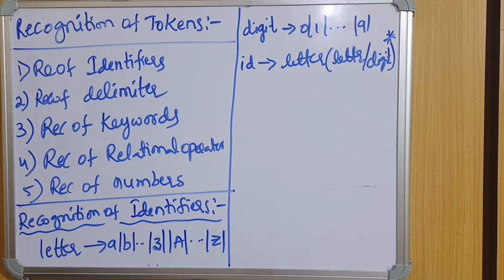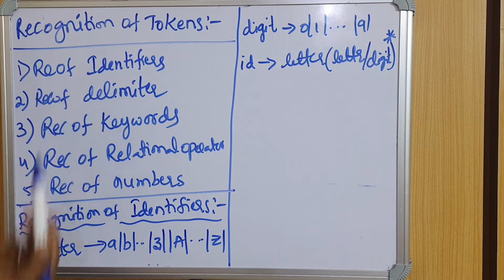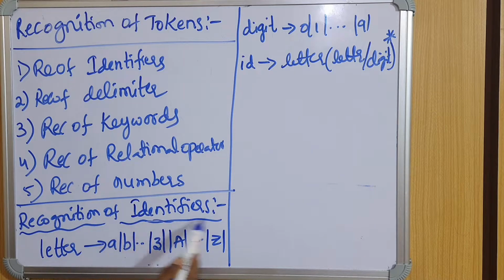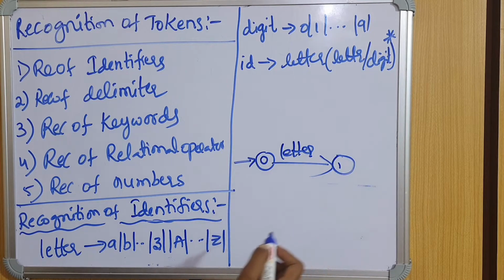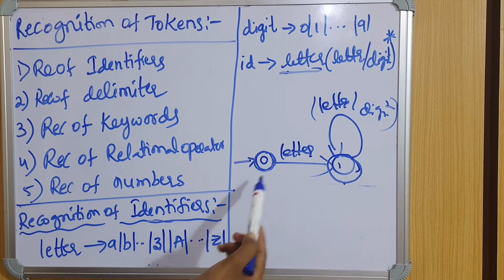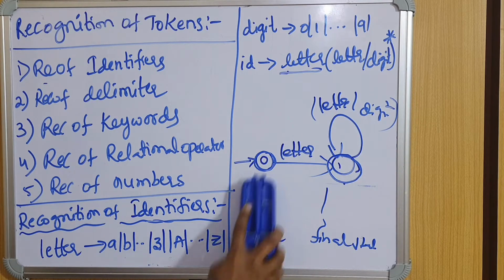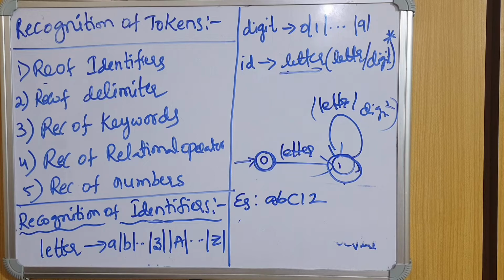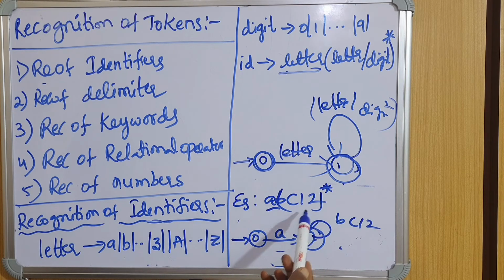Recognition Of Tokens | Part 1/3 | Introduction | Recognition of Identifiers | Compiler Construction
Welcome to Classes 4 U - B.Tech, your one-stop destination for high-quality engineering education!

We provide B.Tech subject-wise lectures, exam preparation tips, and practical explanations to help students excel in their academics. Our content covers:
✅ Core engineering subjects
✅ Concept-based learning
✅ Problem-solving techniques
✅ Semester exam guidance
✅ Placement preparation